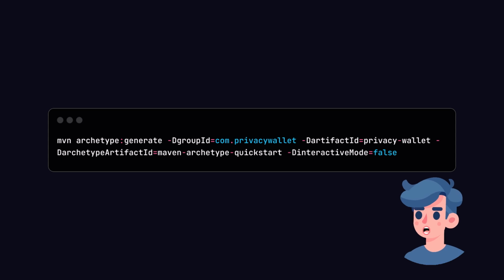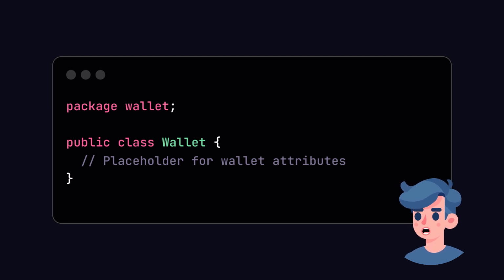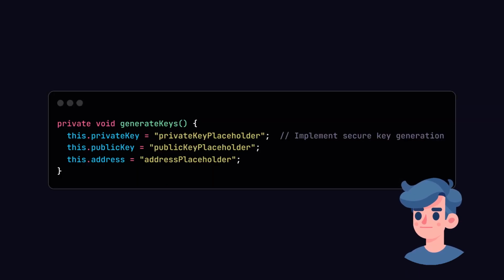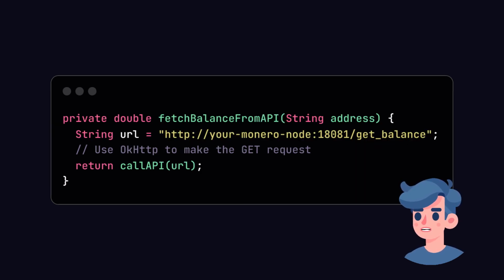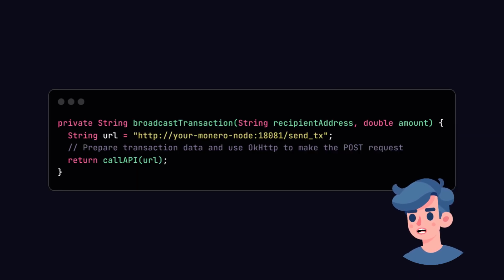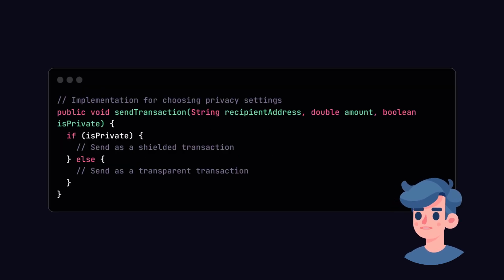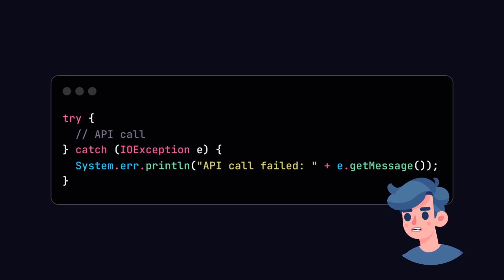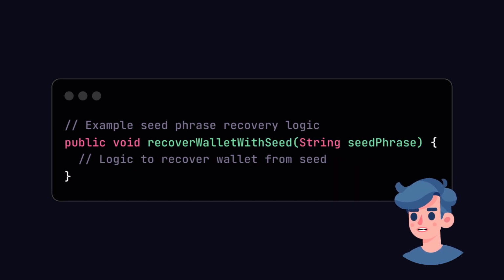Creating a Privacy-Focused Crypto Wallet: Build Your Own Monero/Zcash Wallet